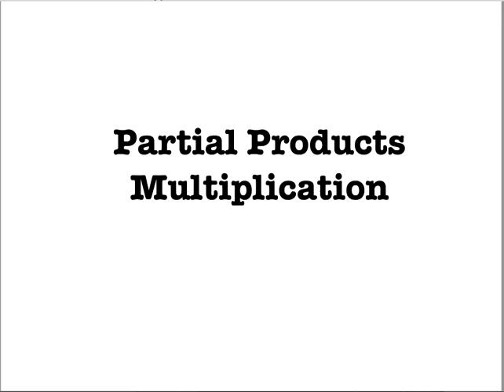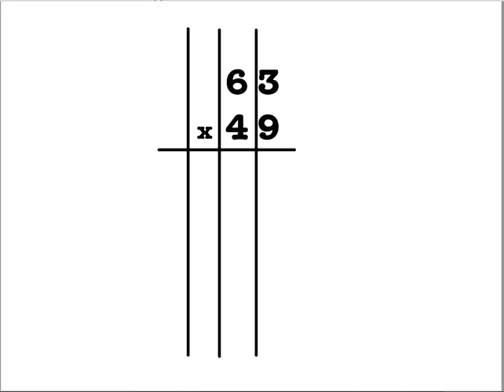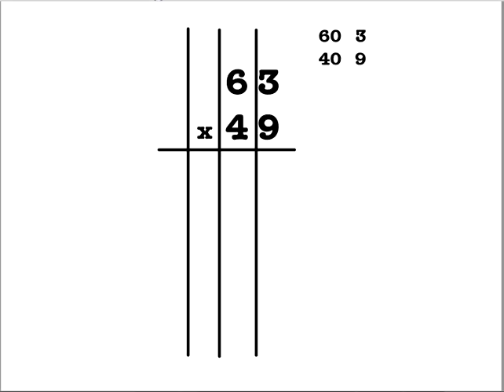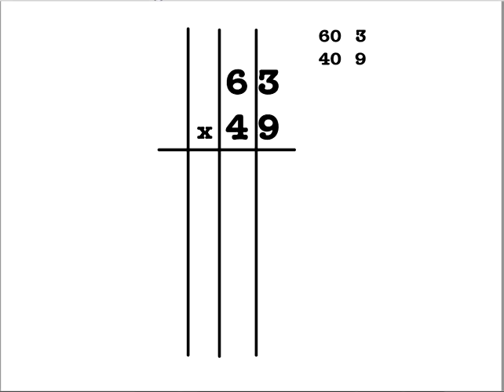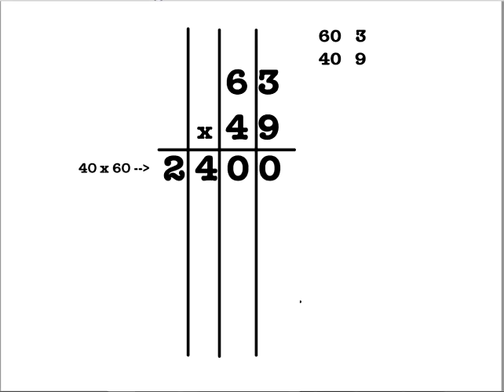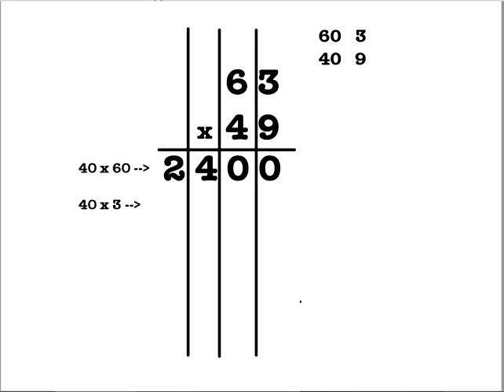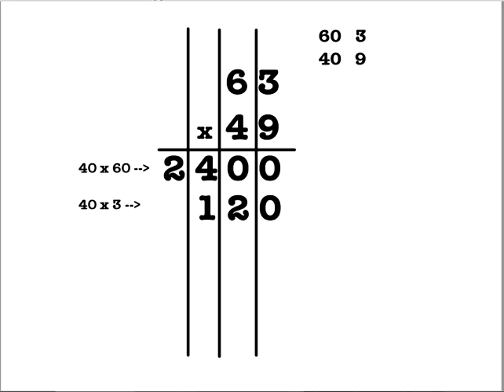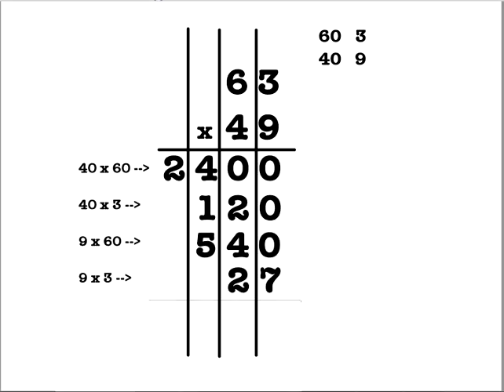Partial Products Tutorial 2x2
This video demonstrates how to multiply a 2 digit number by another 2 digit number using the partial products method of multiplication.